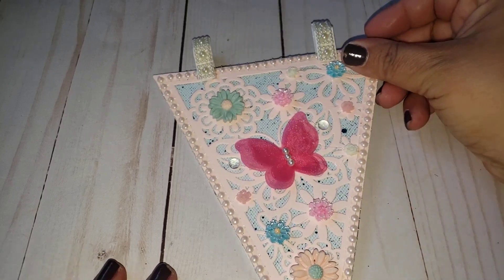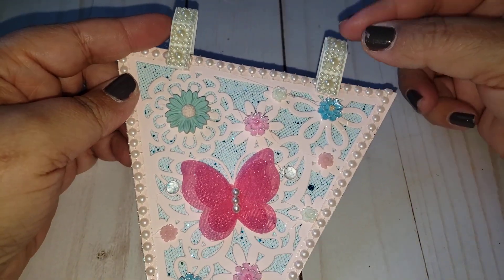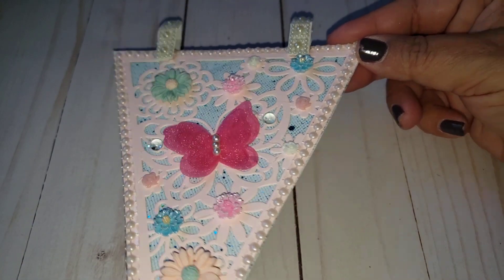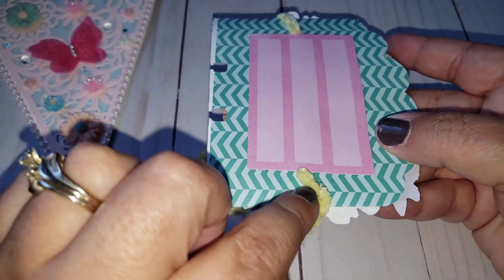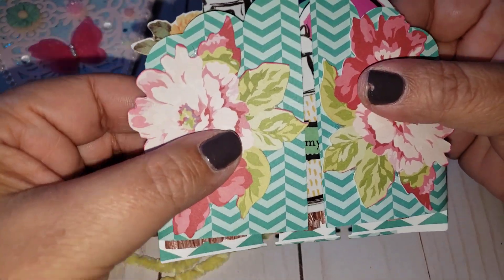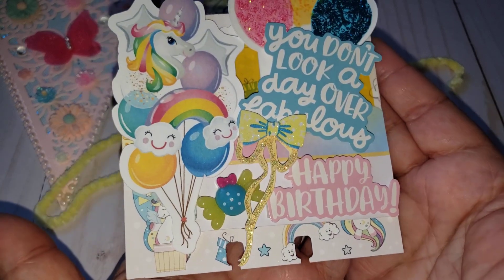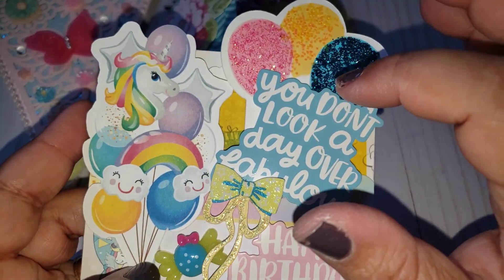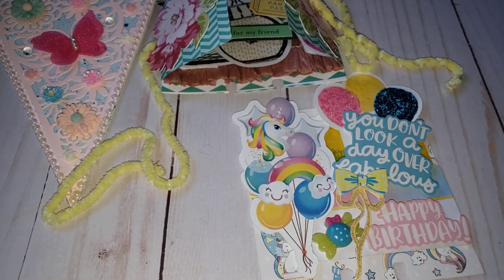VR'S & Challenge Entry Project Shares